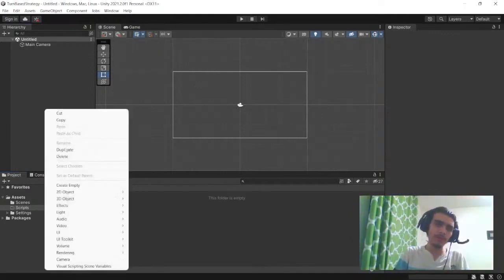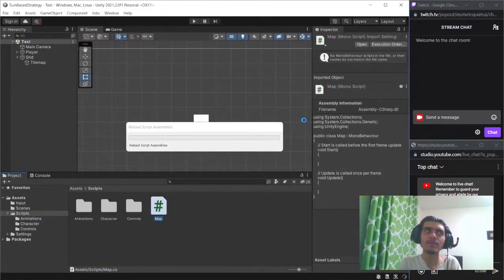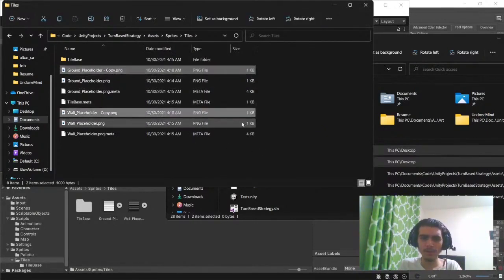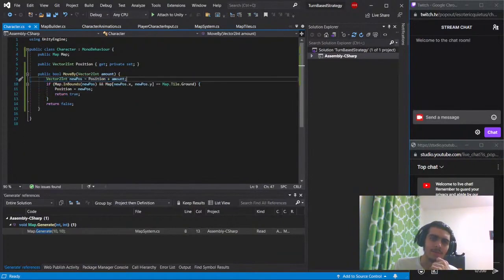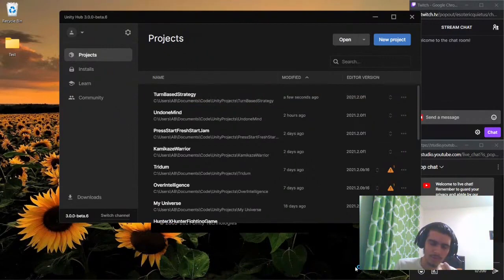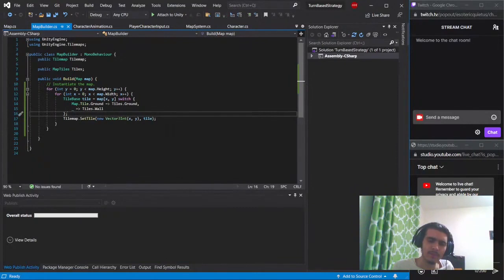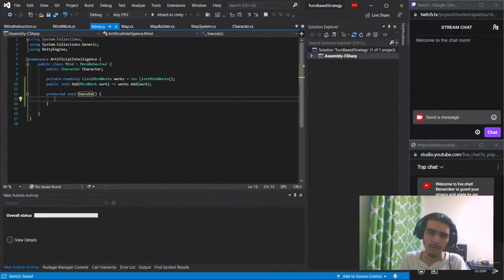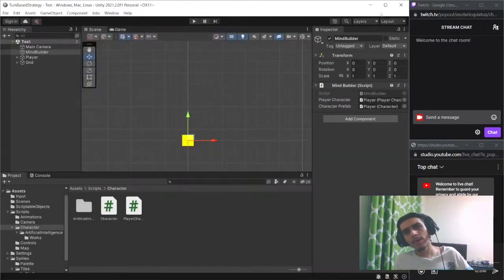GAME DEV for a 2D Turn-Based Strategy | Livestream #1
GAME DEV for a 2D turn-based strategy game!